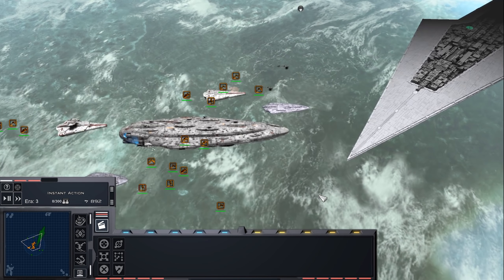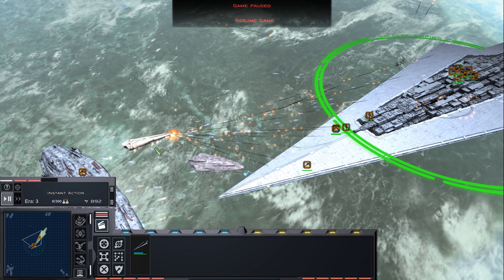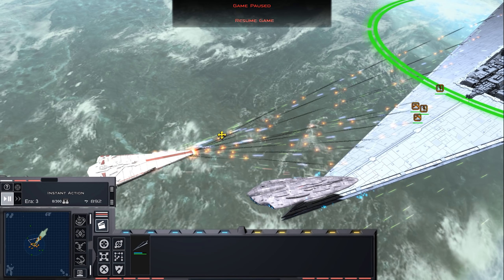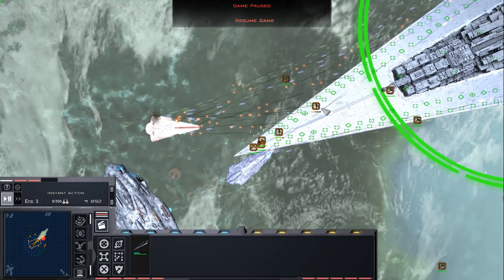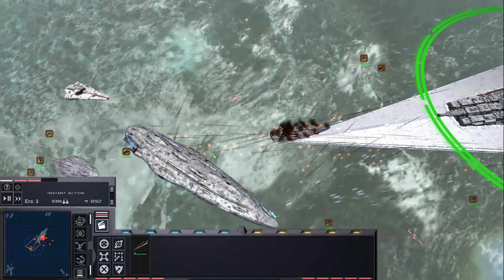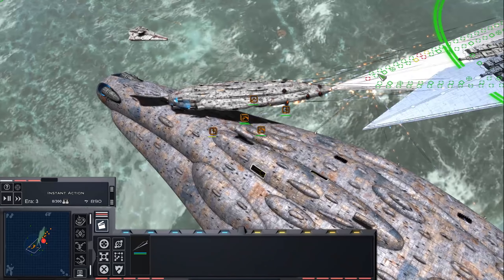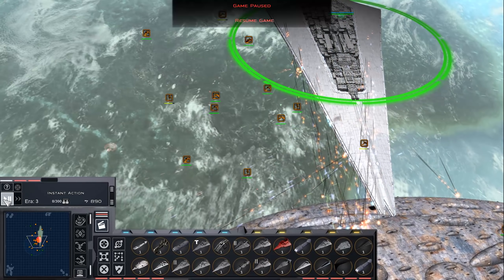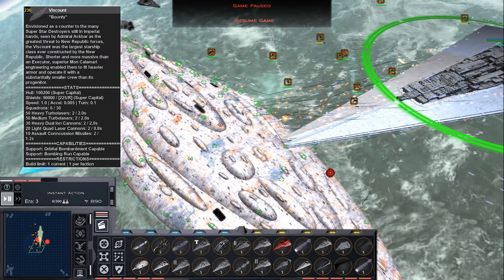How to Best Use Your Executors (or Any Super Ship) | Star Wars: Empire at War Strategy Guide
Corey tells you the best way to use your Super Star Destroyers in Empire at War